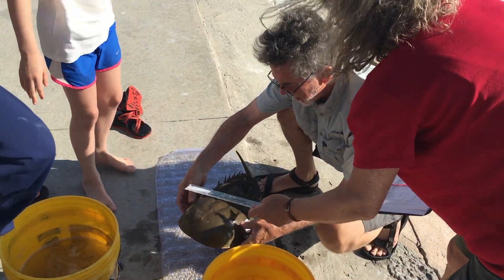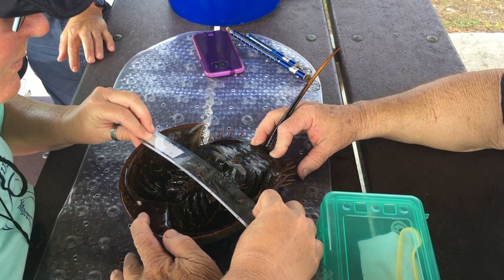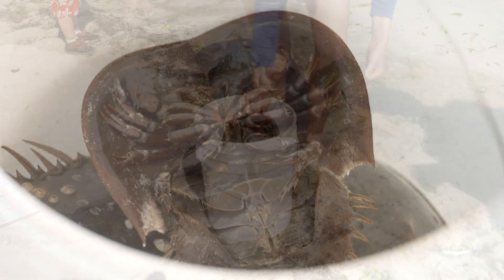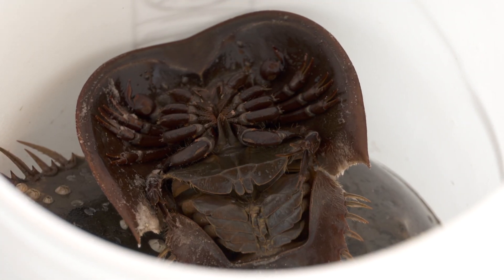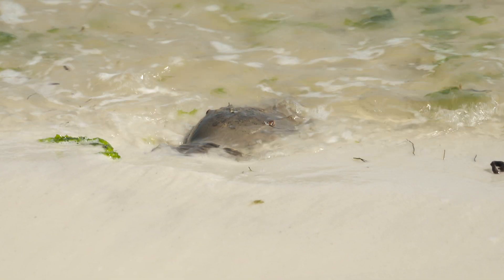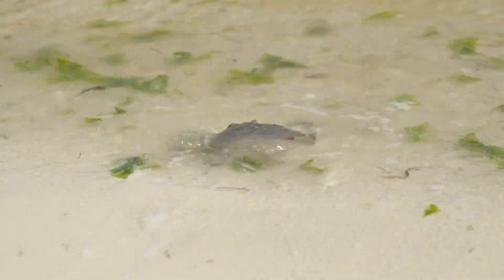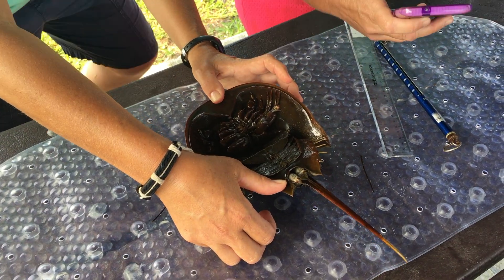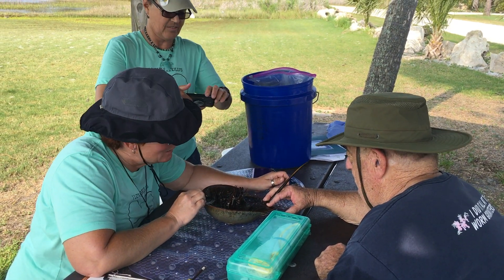Florida Horseshoe Crab Watch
Florida residents are gathering valuable data for a UF/IFAS & FWC study about horseshoe crabs.